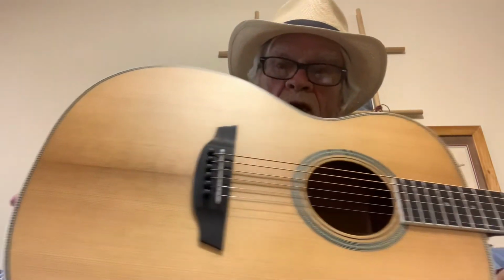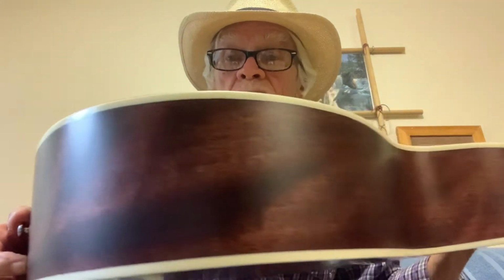June 11, 2021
Orangewood Ava and iPad mini review